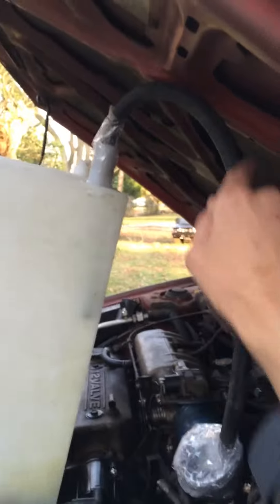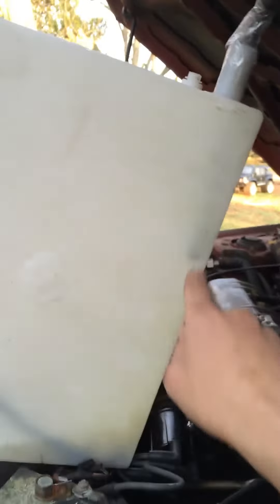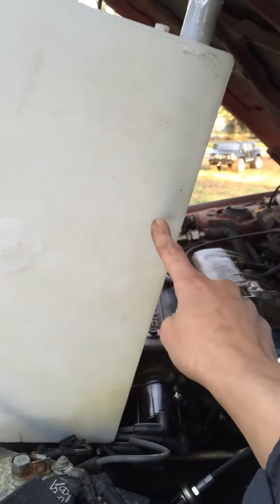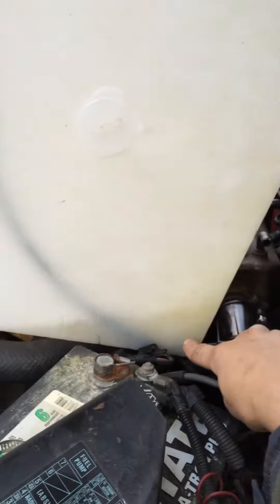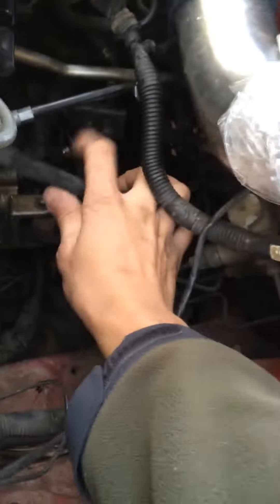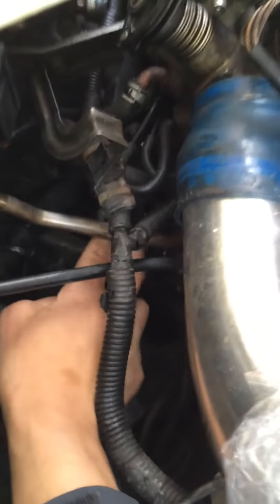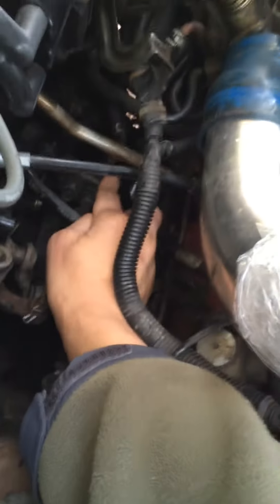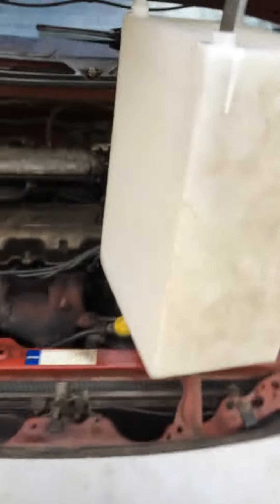Runing a car on gas fumes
My prototype fuel vaporizer just to see if it works it does